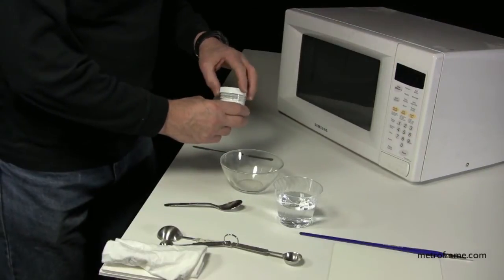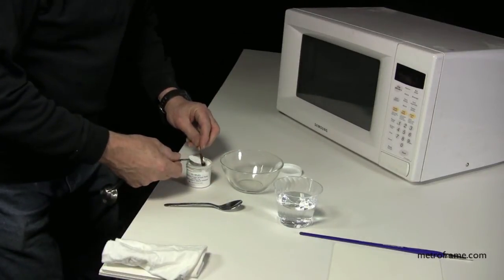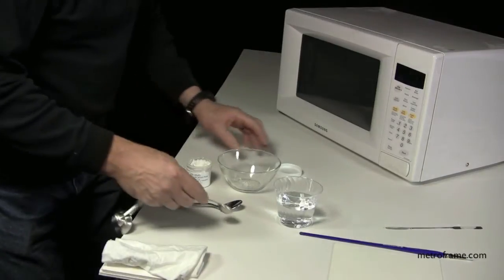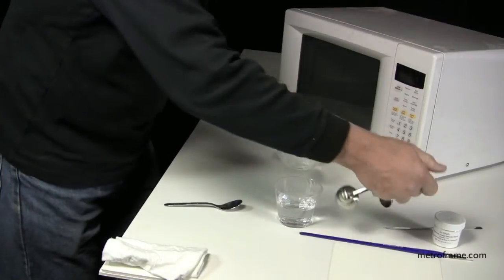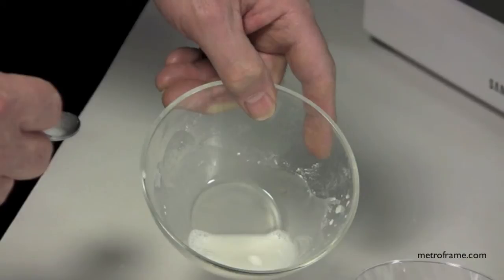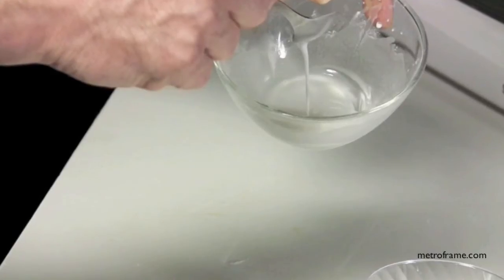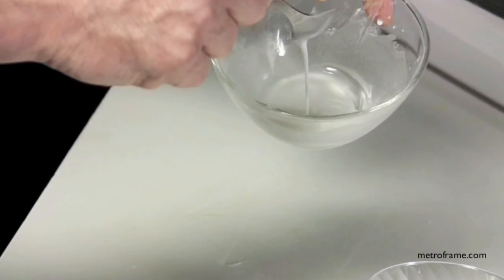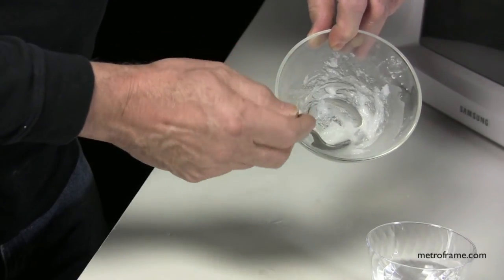How to make wheat paste for conservation hinging of works on paper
Wheat paste is one of the preferred materials used by conservators to hinge artwork on paper.